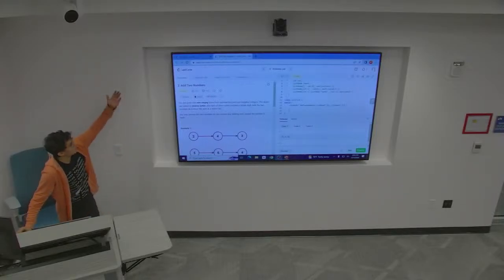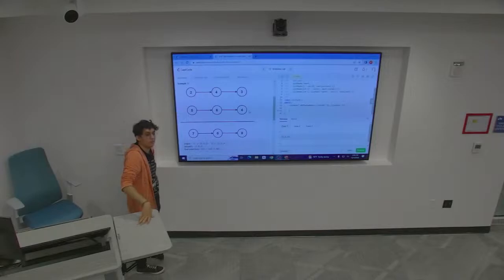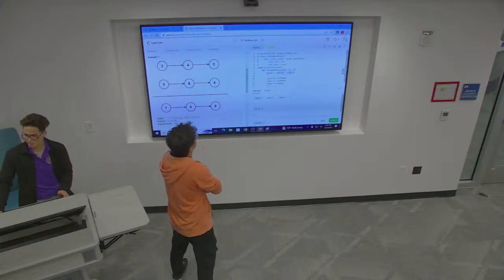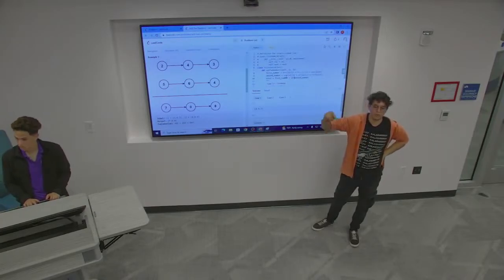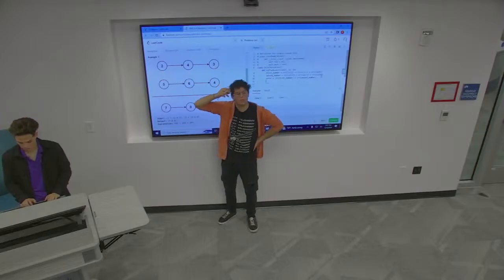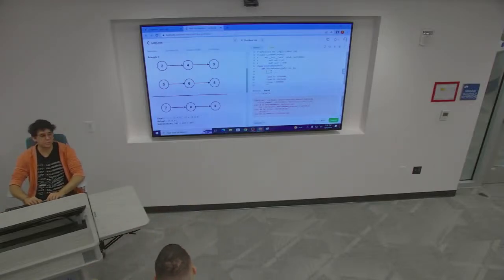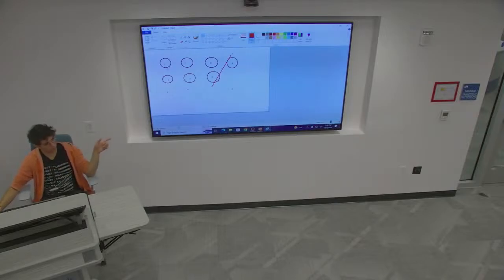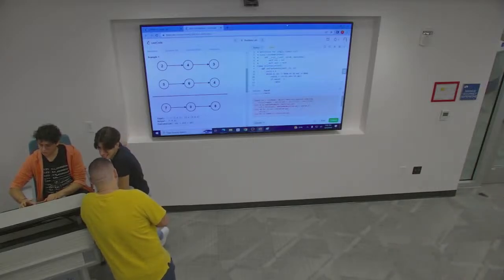Algorithms - Felipe Rodas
Education